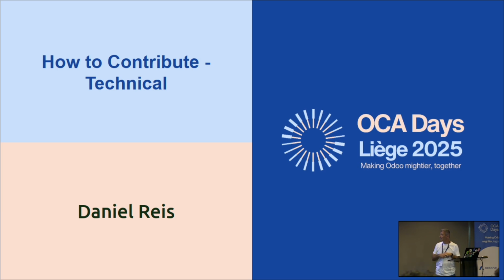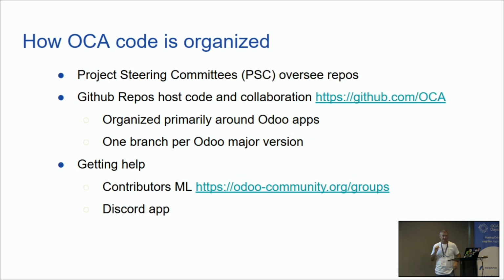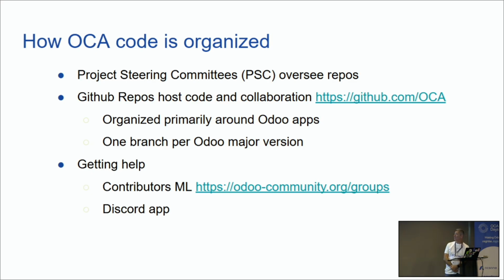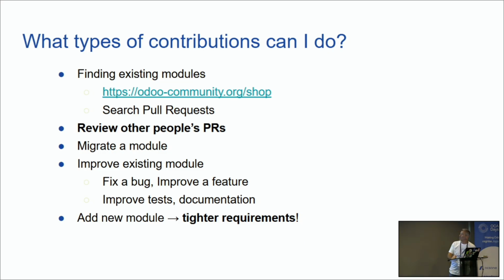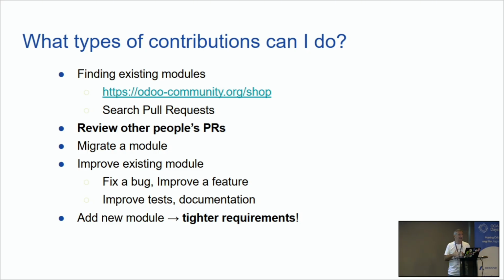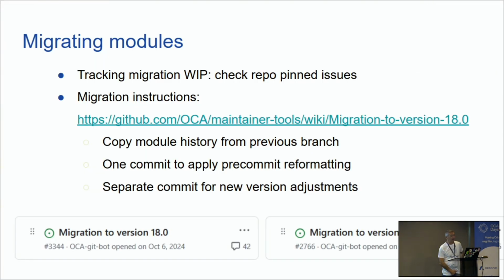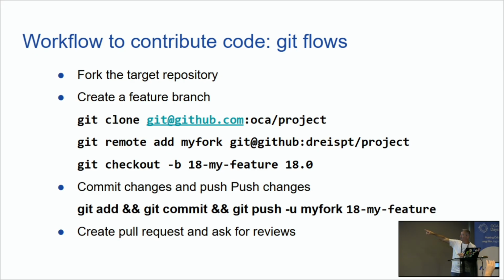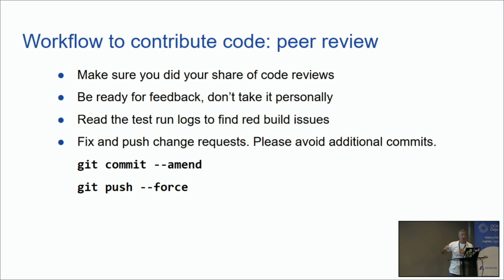OCA Days 2025 - Daniel Reis - How to Contribute - Technical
How to Contribute - Technical

If you're getting started contributing fixes, improvements, or new modules, this is for you. A practical walkthrough of the OCA contribution process, and an opportunity to clarify your questions.